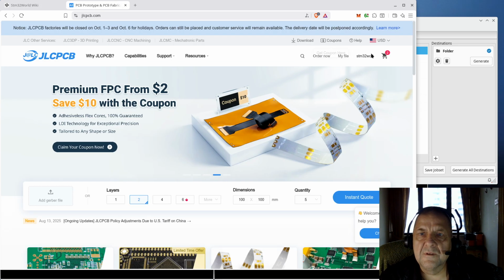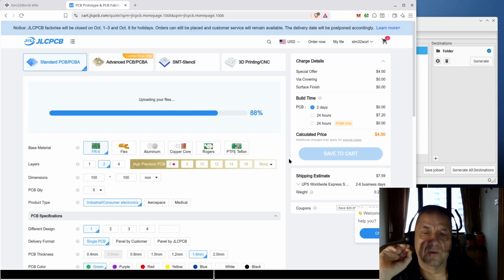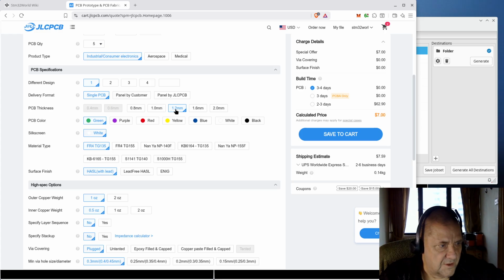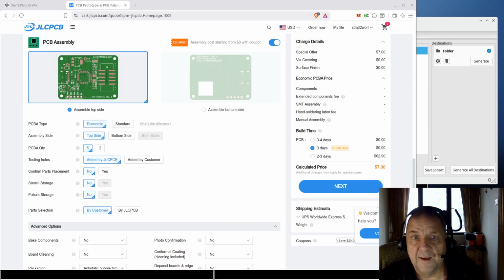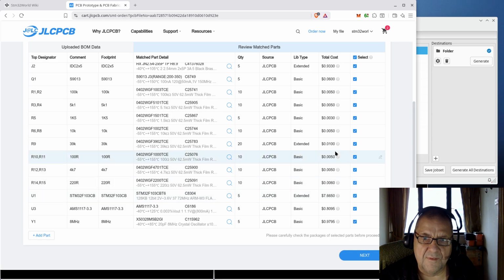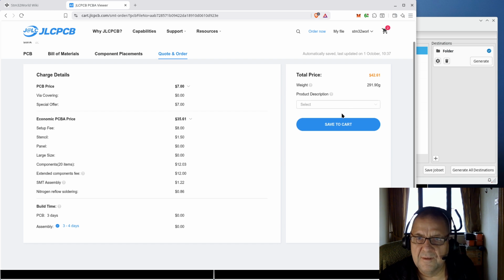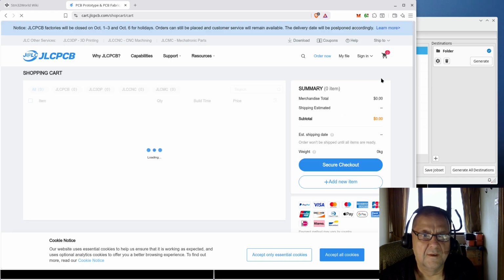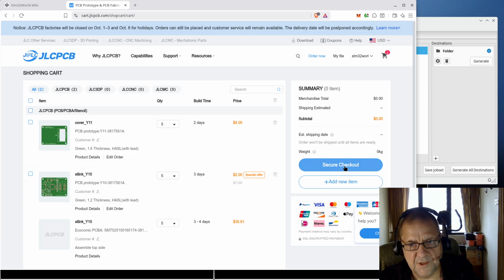KiCAD #8 - PCB Order from Production Files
In this video we will order the new STM32 ST-Link described in previous video.

Come and explore the easy, affordable and reliable PCB manufacturing service of JLCPCB! Register now and you can get a $70 new - customer coupon as well as three SMT coupons every month!

00:00 Intro and recap
01:20 The JLCPCB order status
02:30 Generating the ordering files from the Jobset
03:35 Uploading gerber archive (twice no less - first time timed out)
07:22 Adding the assembly order
09:40 Adding BOM and POS files
11:33 Checking the placement of all the components
14:00 Fixing my mistake - going through the process again - quickly
16:15 Adding more items to the same order
18:30 Final thoughts